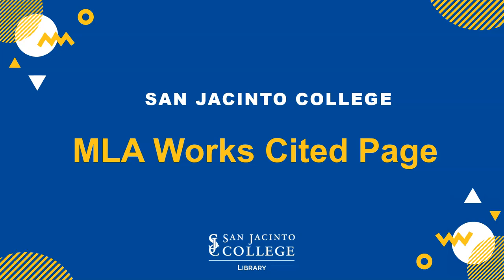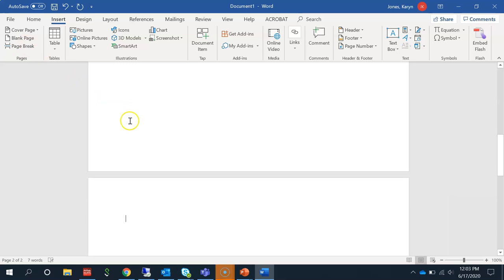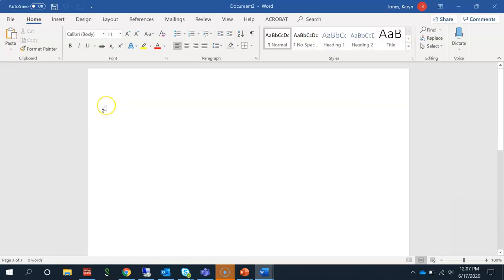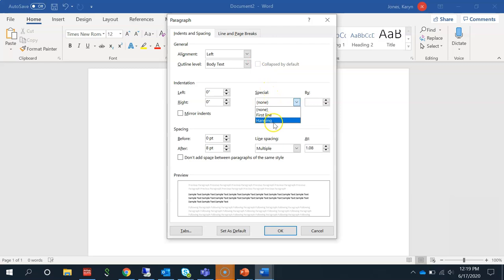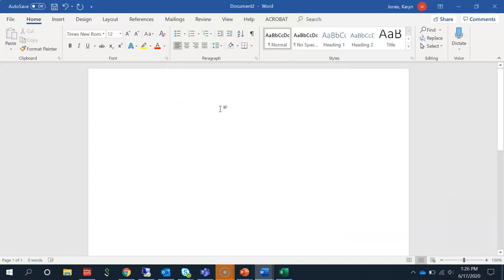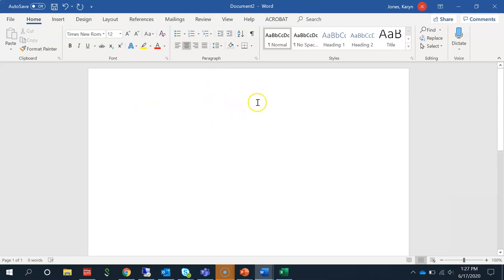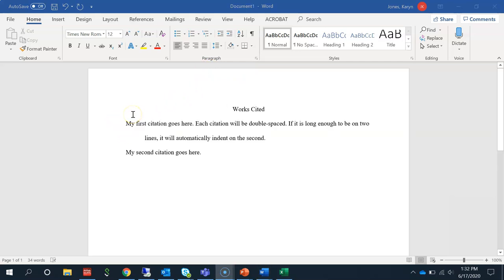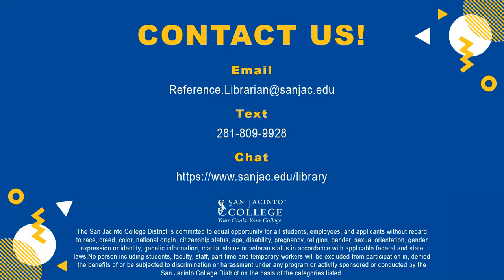MLA Works Cited Page